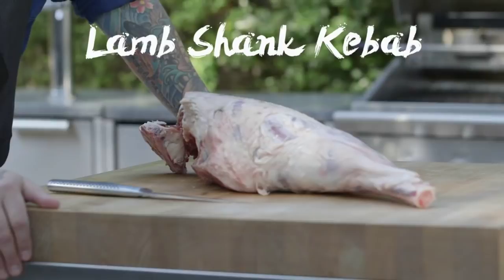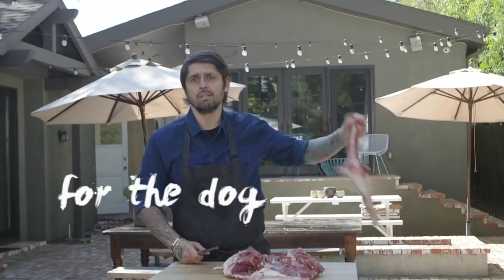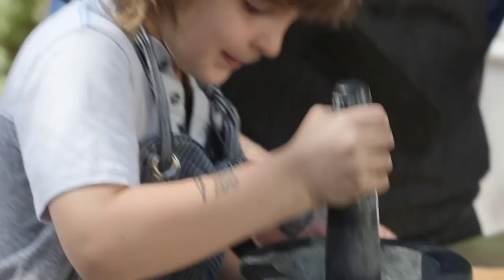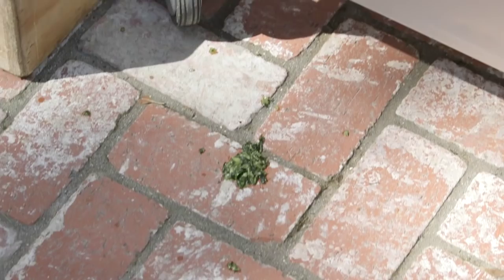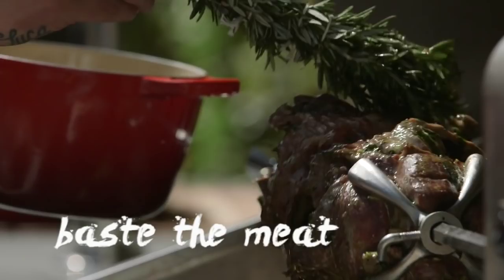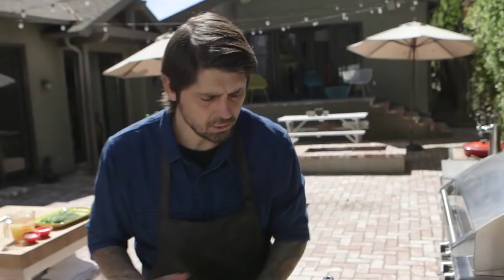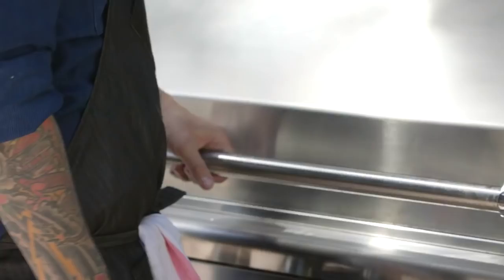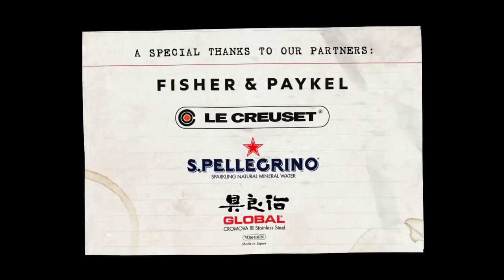Ludo à la Maison - Lamb Shank Kebab and Bean Stew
Ludo shows you how to debone a lamb shank and cook a delicious bean stew.